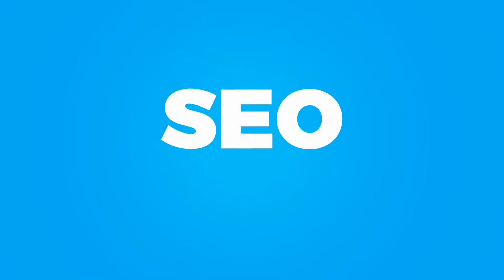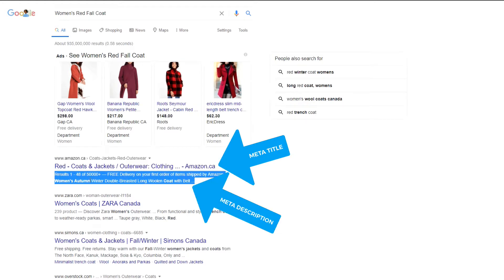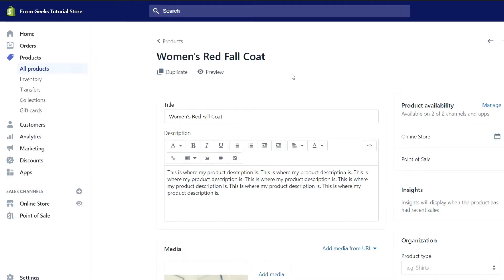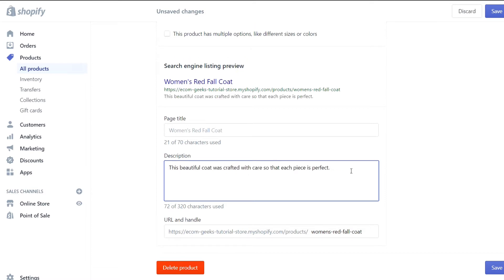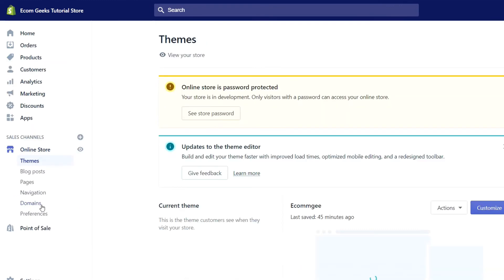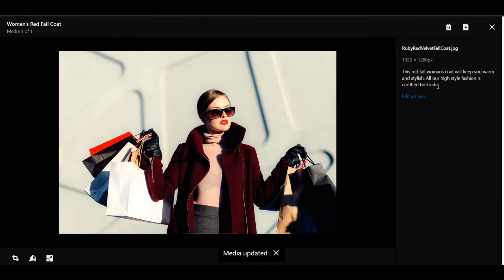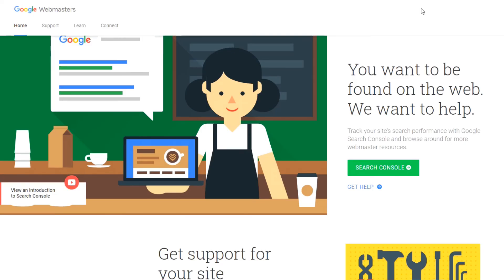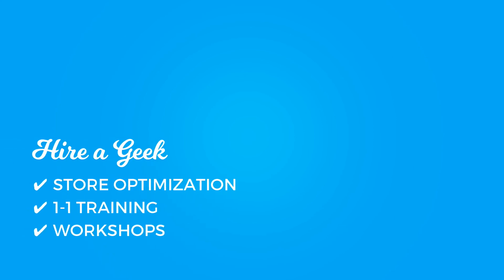Shopify SEO | Increase Traffic & Conversions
If you are struggling with sales, your SEO might be the issue. You could be missing out on traffic opportunities OR you could be getting the wrong kind of traffic. In this video we will show you how to set up your Shopify SEO to so that you can be found on Google and reach your intended audience.

Video Timestamps
0:00 Intro Shopify SEO
1:23 - Store Products and Meta Descriptions
6:05 - Product Descriptions
7:20 - Alt Image Text
9:02 - Store Navigation Structure
9:45 - Submitting Your Sitemap to Google

HIRE A GEEK
✔ 1-1 Training
✔ Store Optimization
✔ Workshops

Ecom Geeks is a Shopify Partner which means if you sign up using our link, it won't cost you anything extra but it tells Shopify we sent you and we may receive earnings for the referral. Thank you for using our link!

FREE CHRISTMAS STORE BANNERS & POP-UP GRAPHICS FOR YOUR STORE
Download for FREE when you sign up for our email newsletter